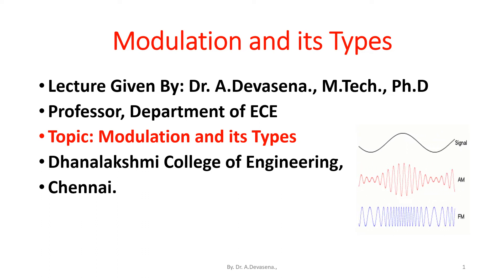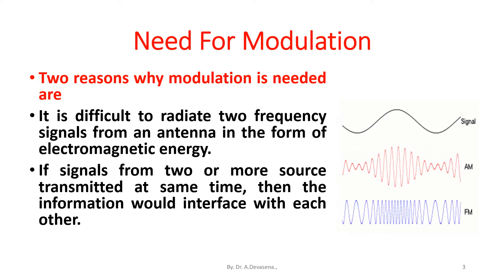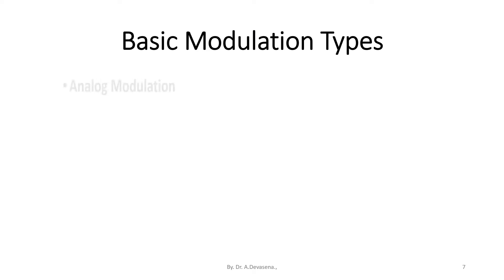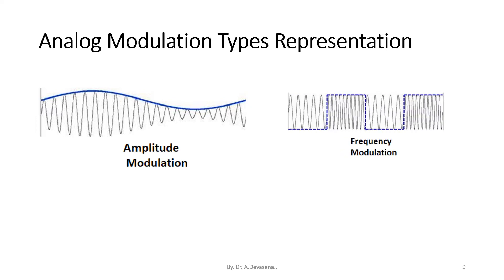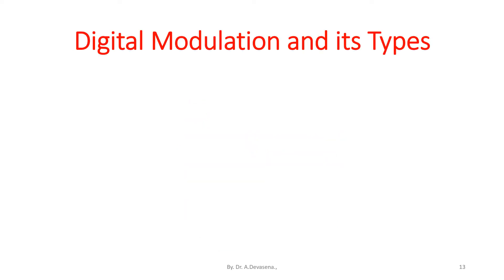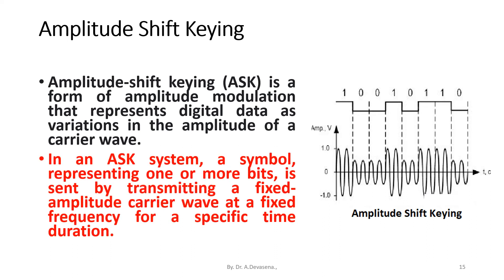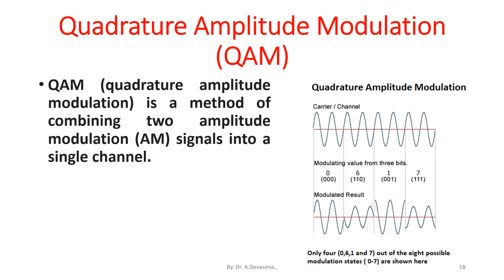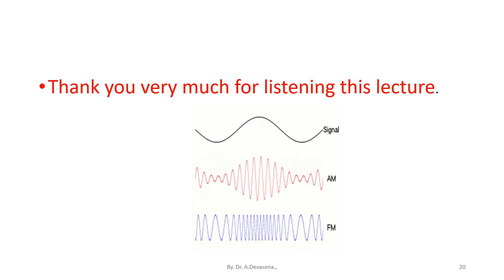Modulation and its Types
Modulation is the process of varying one or more properties of a periodic waveform, called the carrier signal, with a separate signal called the modulation signal that typically contains information to be transmitted.
Two reasons why modulation is needed are
It is difficult to radiate two frequency signals from an antenna in the form of electromagnetic energy.
If signals from two or more source transmitted at same time, then the information would interface with each other.
In the modulation process, two signals are used, namely the modulating signal and the carrier signal.
The modulating signal is nothing but the baseband signal or the information signal,
While the carrier signal is a high frequency sinusoidal signal.

In the modulation process, some parameter of the carrier wave such as
 amplitude,
frequency or
 phase
is varied in accordance with the modulating signal.

The Modulated Signal is then transmitted by the transmitter.
The receiver will demodulate the received modulated signal and get the original information signal back.
This demodulation is exactly opposite to modulation.
In the process of modulation, the carrier wave actually acts as a carrier which carries the information signal from transmitter to receiver.

Basic Modulation Types
Analog Modulation
Digital Modulation
Pulse Modulation

analog Modulation Types:
Amplitude Modulation
Double Side Band Full Carrier (DSB- FC)
Single Side band Suppressed carrier (SSB- SC)
Vestigal Sideband (VSB)
Angle Modulation
Frequency Modulation
Phase Modulation

Digital modulation is the transmission of digitally modulated analog signals ( carriers) between two or more points in a communication system.
Digital modulation is sometimes called digital radio.